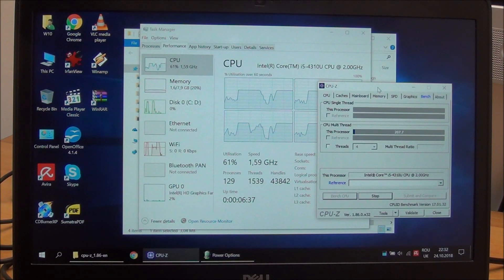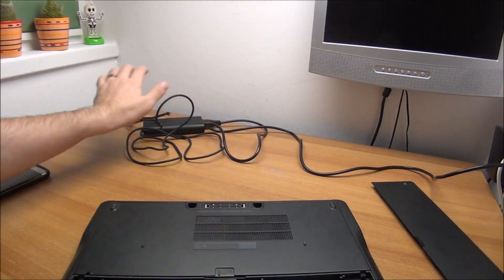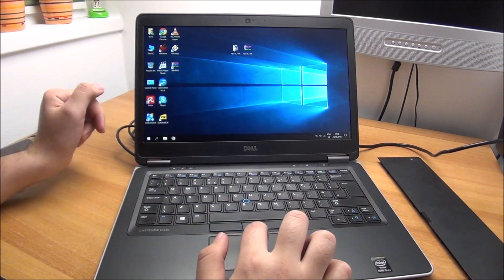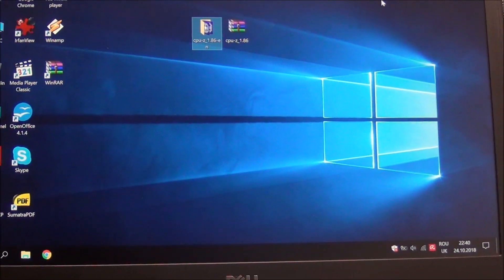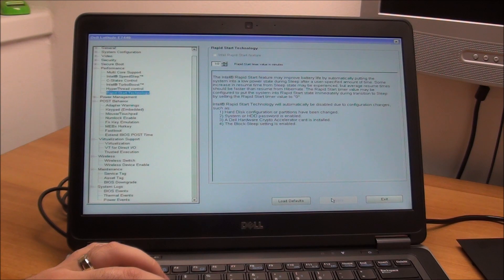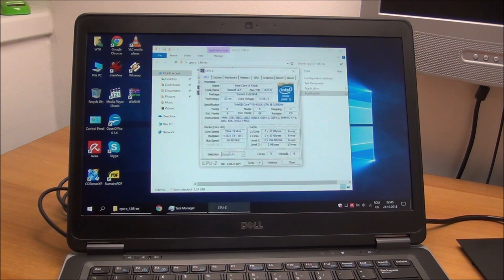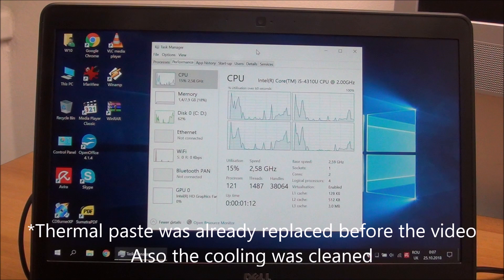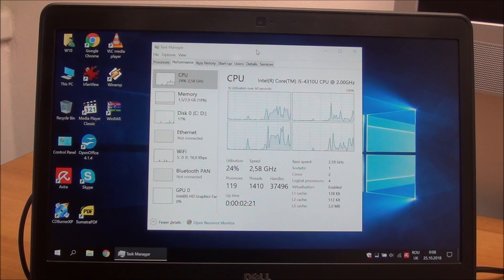How to fix a CPU that is not working at maximum speed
It might not be the ideal solution, but it's better than nothing.